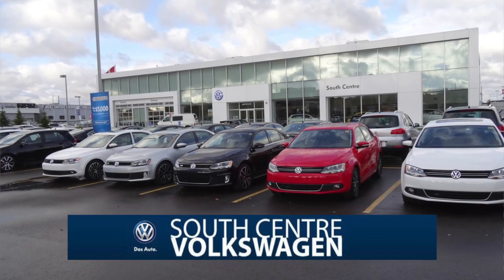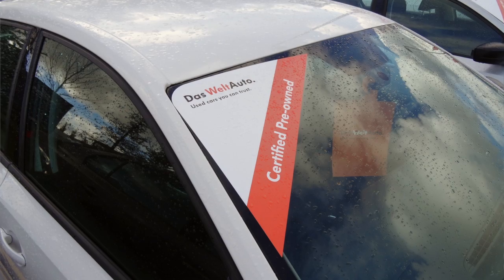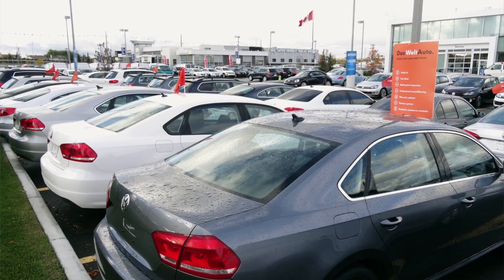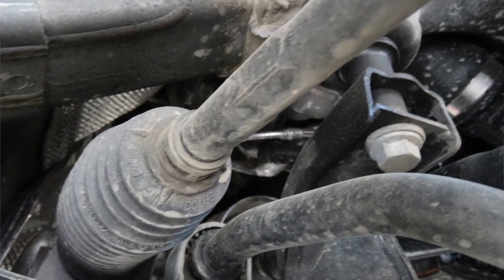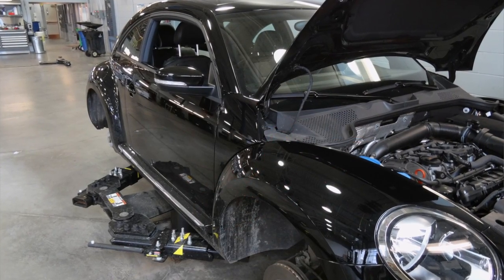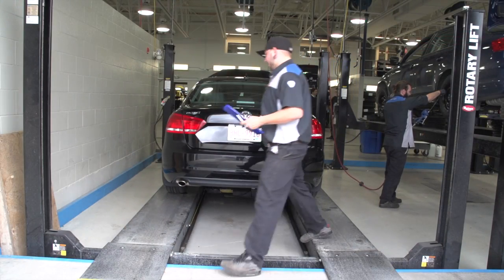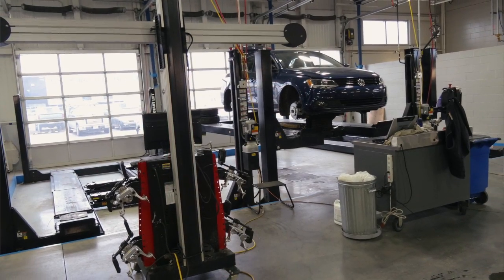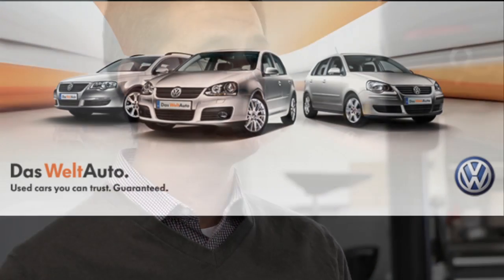Why Buy a Das Welt Certified Pre-Owned Vehicle? South Centre VW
Sean, the Used Car Manager at South Centre VW, shows us why you should select a Das Welt certified Pre-Owned vehicle from us.

"If you are looking for a Volkswagen product that is pre-owned" or any other make or model, I would strongly suggest using our Das Welt Program since it is probably the most comprehensive ones out there. It is well worth your time to take a look at."

The Das Welt program was used to extend the care and consideration that we have to our used inventory, including non-VW catalogue. We want you to make sure that you have the assurance that we have taken care and consideration to your choice of vehicle.

Buying a pre-owned vehicle from South Centre VW has its benefits; not only do we extend our care, we have the technical ability to look at various vehicles and our 112 point inspection to make sure everything is running smoothly. On a financial level, VW promotes a starting rate of 0.9% is something you can't find anywhere else.

We make sure we keep everything, including servicing, up to date. We are very picky in our selection of pre-owned Volkswagens before they even hit our lot. We make sure we have the right product before we let it go through our rigorous process.

The history of the vehicle is one of the main concerns our customers have. Here, we do everything we can to know as much about the vehicle as possible. We provide a CarProof report on every used vehicle; in addition, if we can find the vehicle's service history at our service department, we will provide that as well.

The Das Welt program is the best way to purchase a used vehicle, simply because of the depth and meticulous screening we do. When purchasing a vehicle privately, you may not know the true history of the vehicle.

"If I was to buy a used vehicle, as a consumer, I would really be looking at the Das Welt Program at a Volkswagen dealer."

South Centre VW
11527 29 Street SE
Calgary, AB
T2Z 0N4
Canada